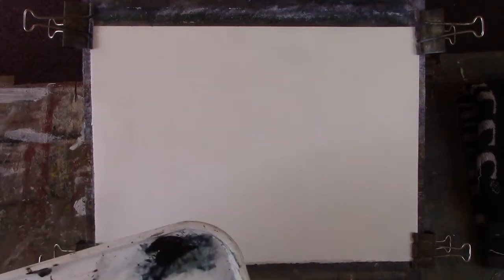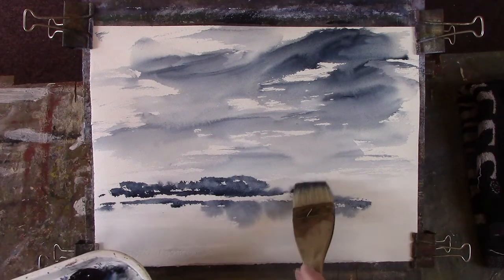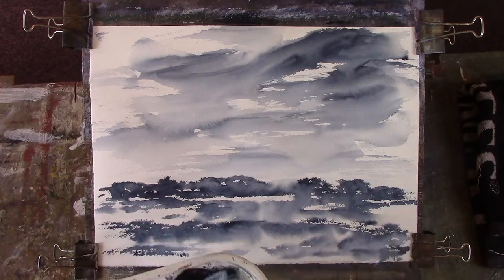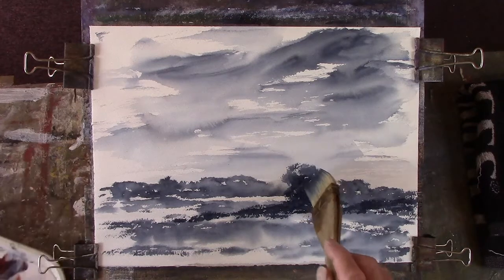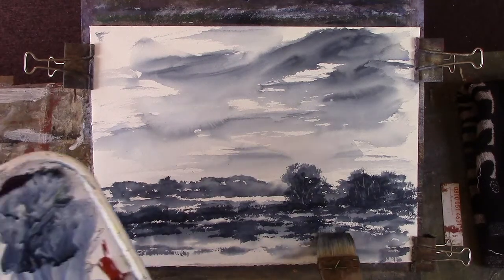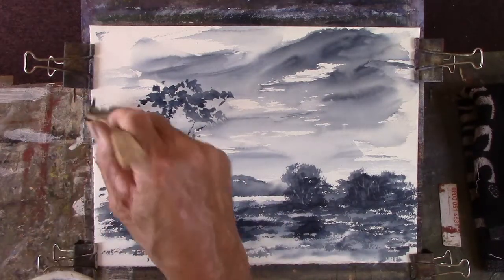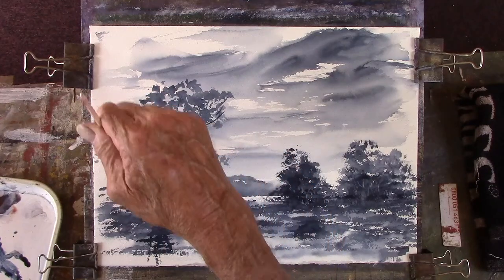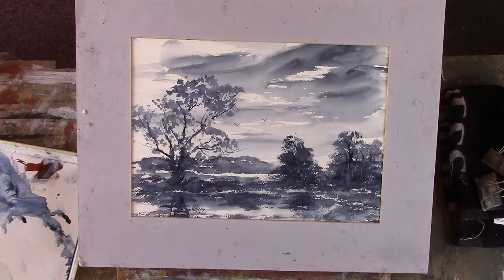Tree tone study using Indigo